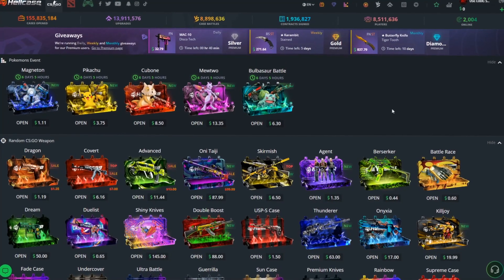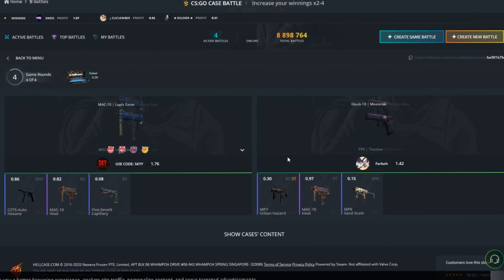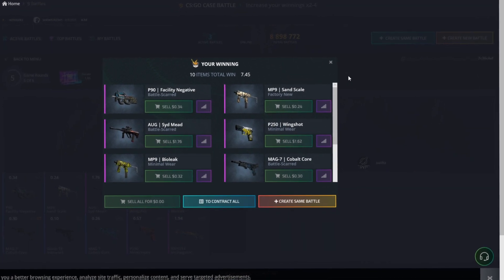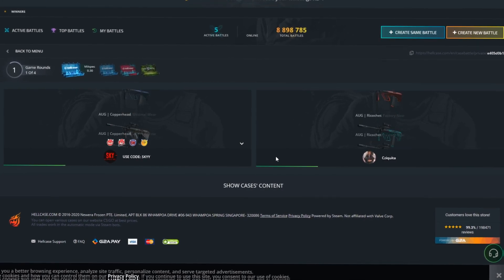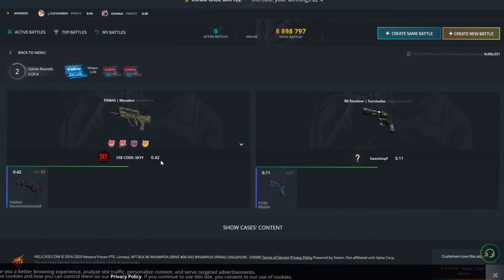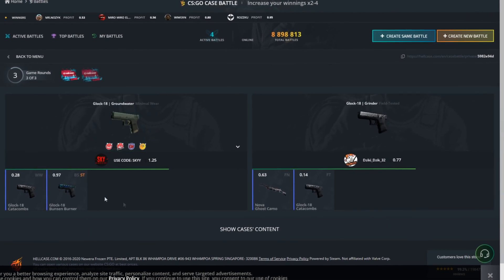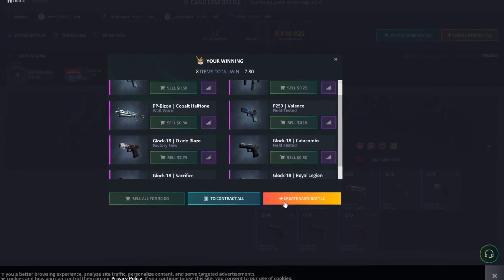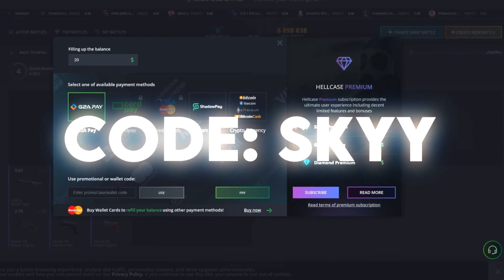FROM NOTHING TO A KNIFE ON HELLCASE!